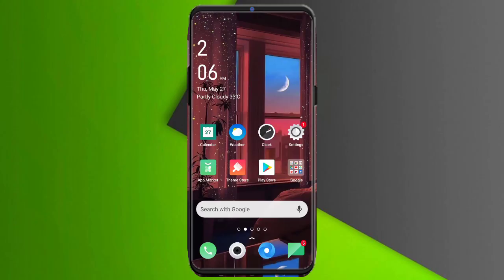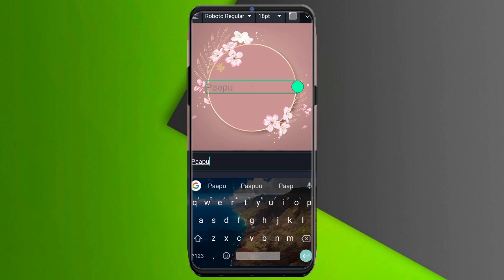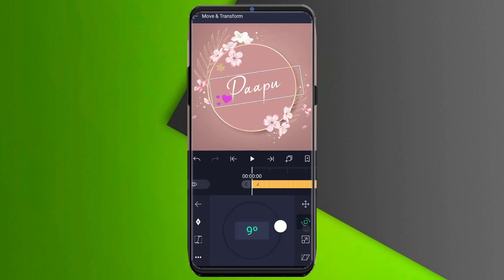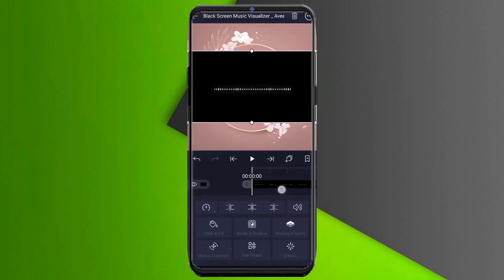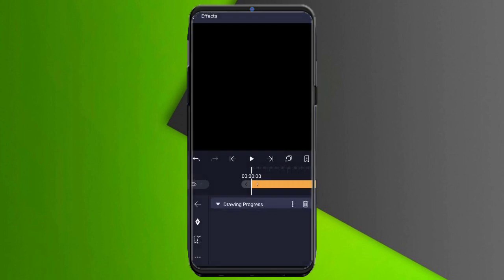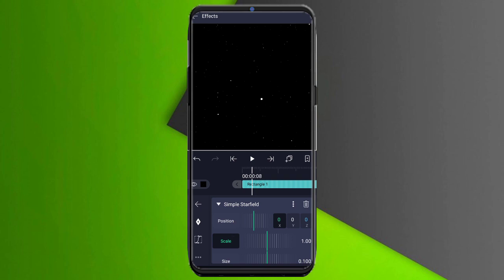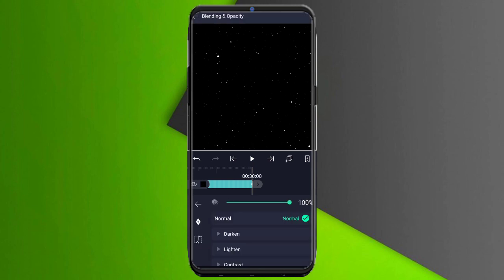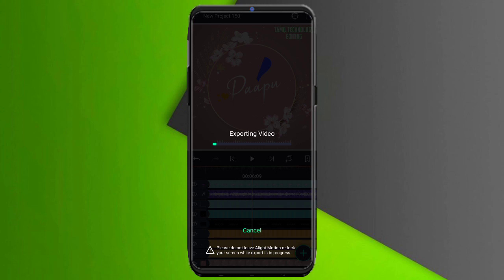Insta love heart Name art in alight motion Tamil❤️💜💙💚💛@tamiltechnologyediting1159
If U Really Like This Video Then Don't Forget To .